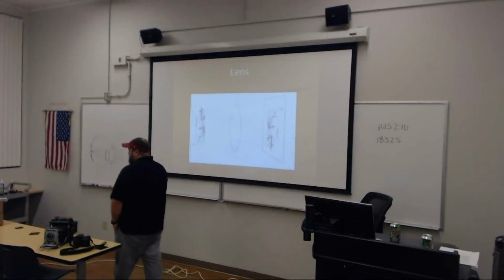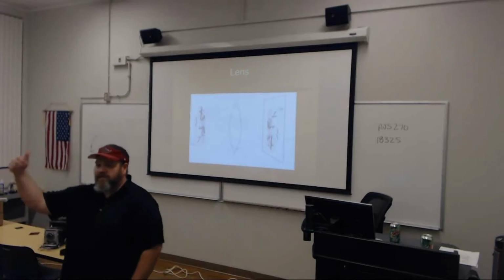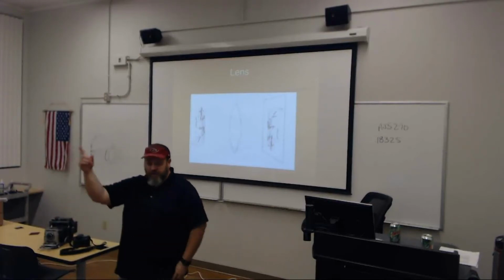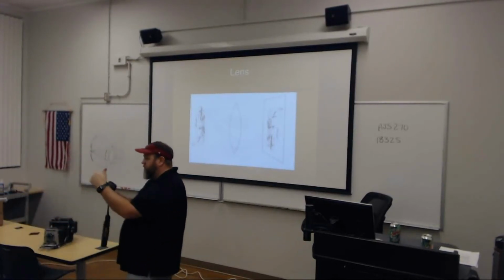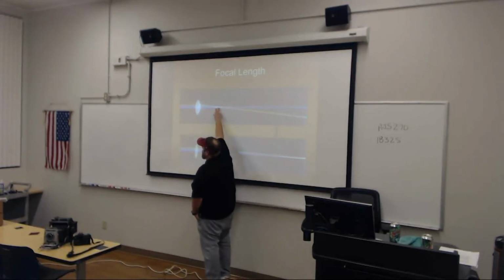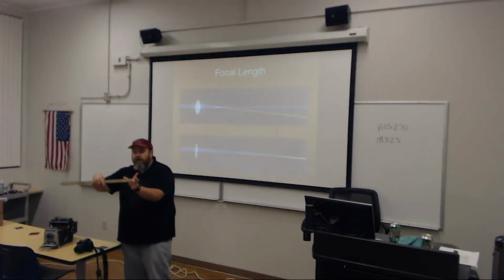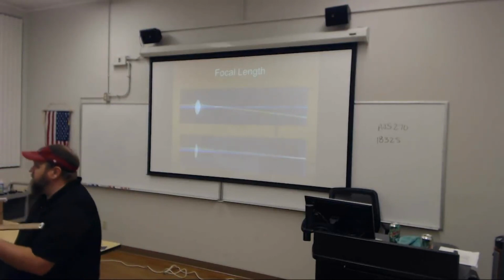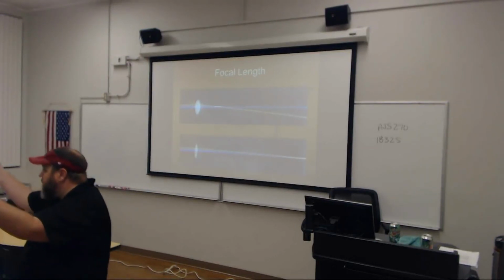The Camera Lens Lecture Part Two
This video discusses the concept of lens focal length and how it is measured.
This video is for students in the AJS 241 and AJS 214 Police Photography courses in the Forensic Technology Program at Phoenix College